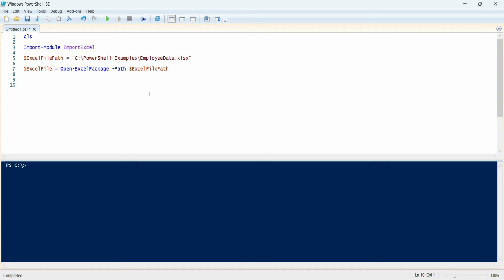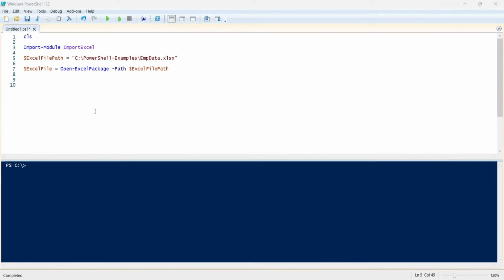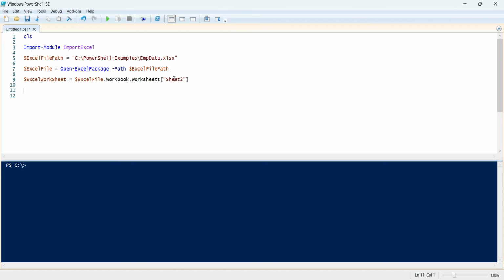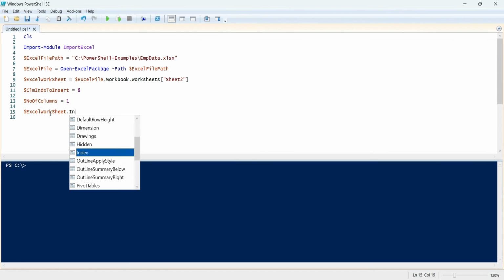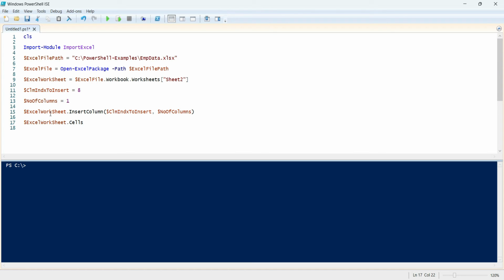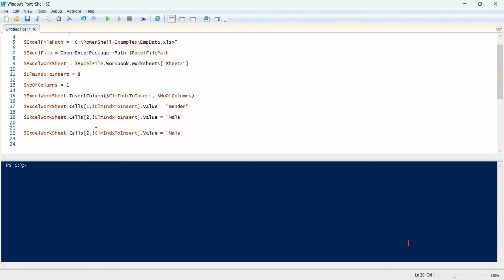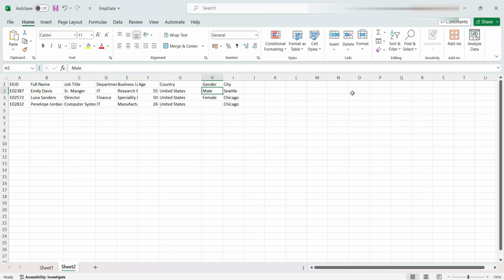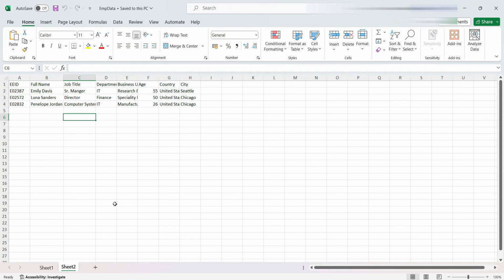PowerShell - Insert Column In Excel | Insert column add values and delete column in PowerShell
This simple tutorial shows how to insert a new column in Excel file at specific position, then adds values to this newly inserted column and finally how to delete a column in Excel file using PowerShell